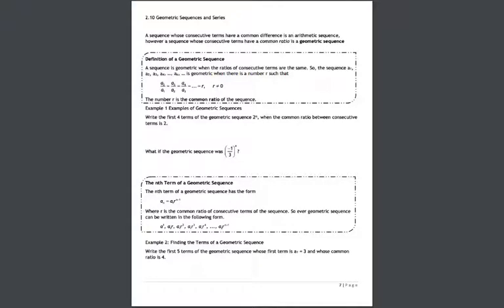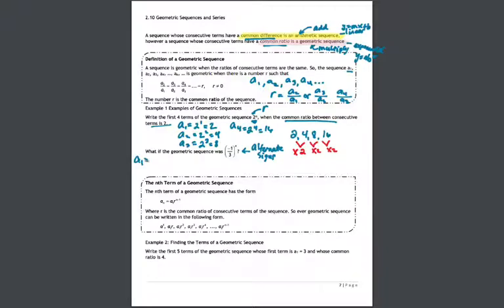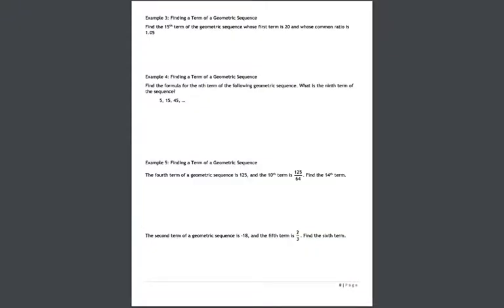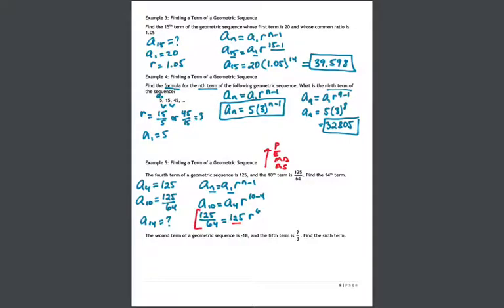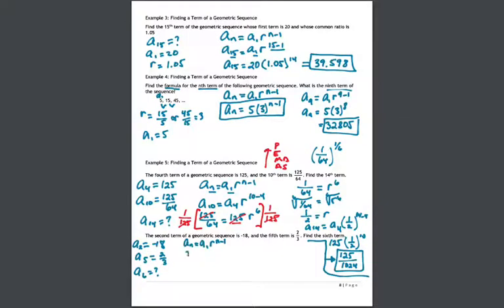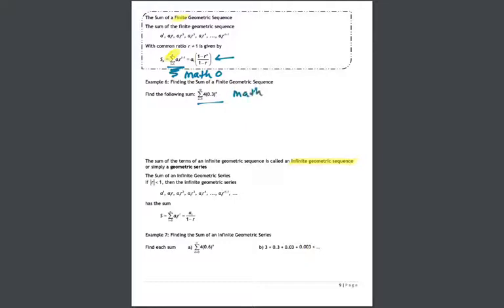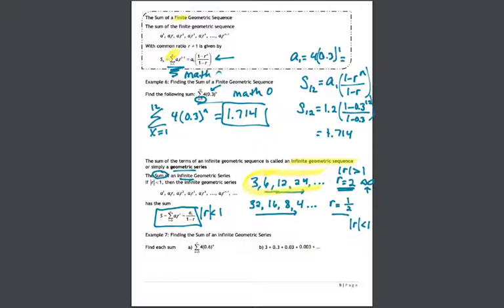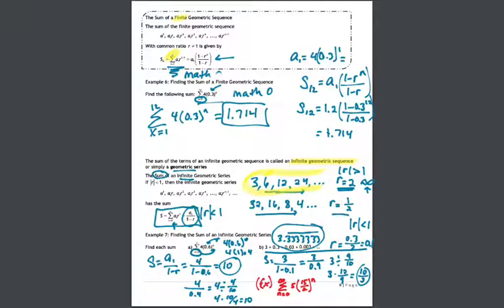2.10 Geometric Sequences